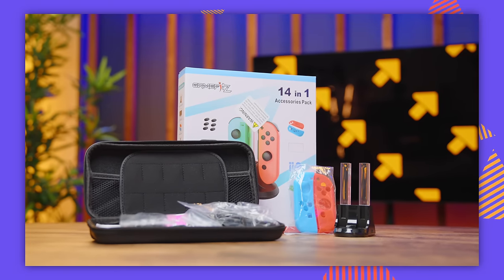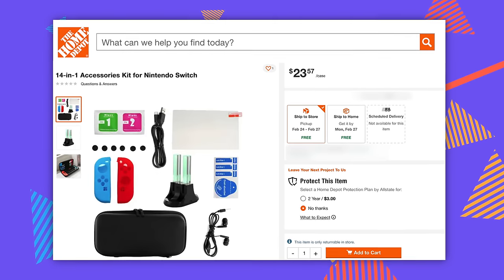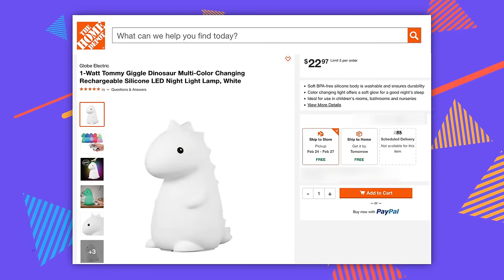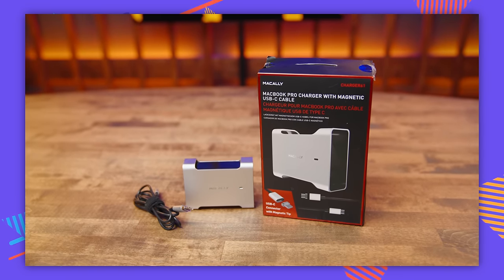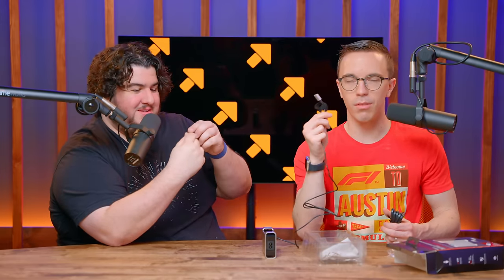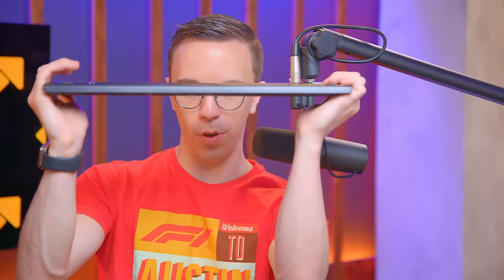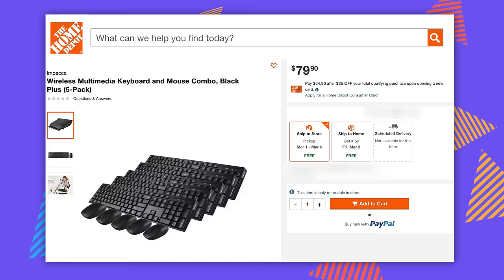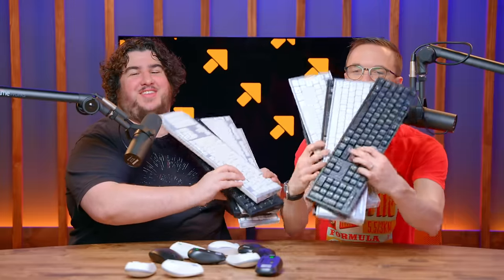The WORST Tech at Home Depot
Maybe you shouldn't get your tech from Home Depot...

Chapter Titles
0:00 Hello and Welcome
0:43 14-in-1 Switch Accessories
1:49 How much was it?
2:27 Dinosaur Lamp
3:09 Macbook Pro Charger
4:01 Does it even work?
4:48 Bucket of keyboards
5:54 MORE KEYBOARDS
6:59 Austin HATES them
7:30 Wearable Mouse
8:27 Does it work?
9:04 DVD Boombox
9:52 It’s broken already?
10:48 Take ONE guess what we watch on this
11:34 Emo Headphones
12:42 What do you think?